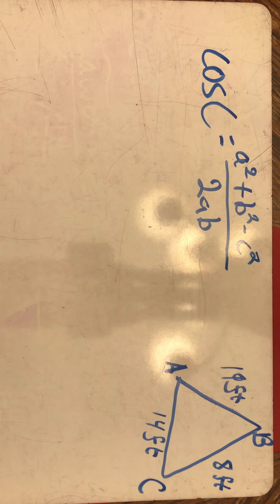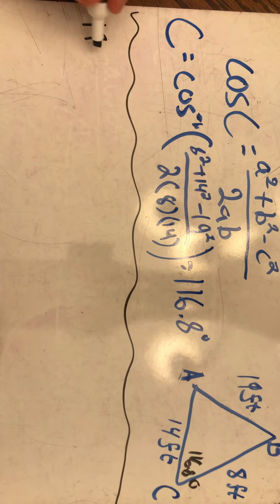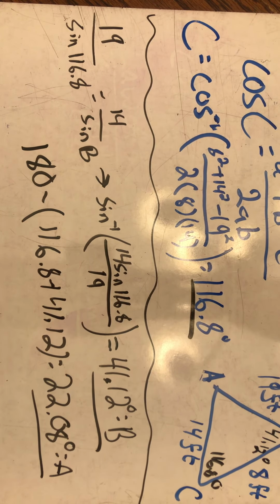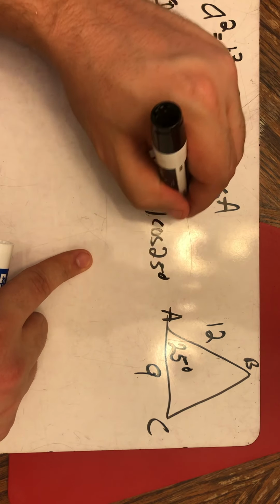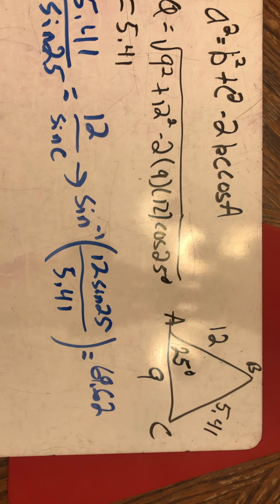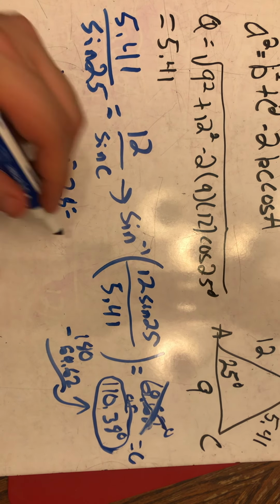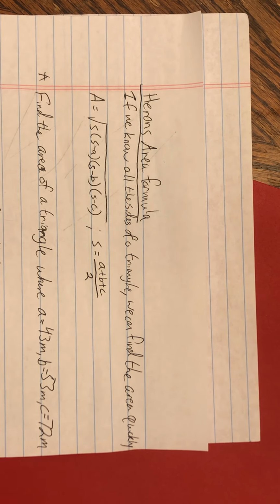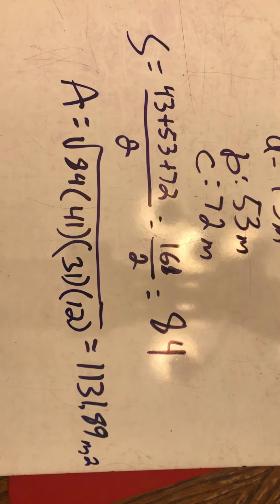Pre-Calc Law of Cosines/Heron’s Formula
Precalculus 6.2